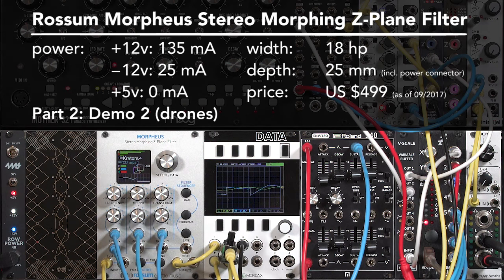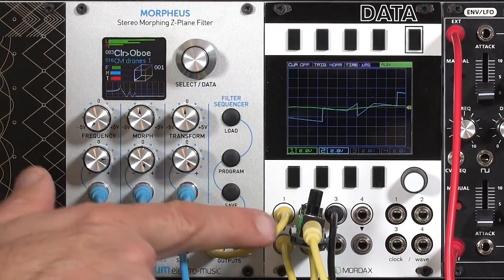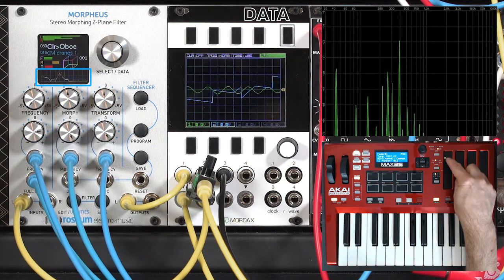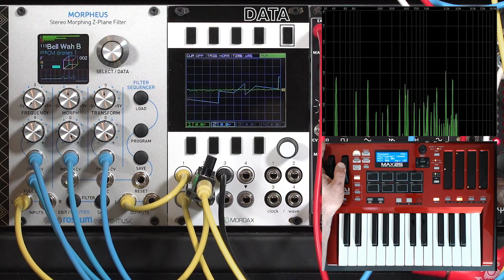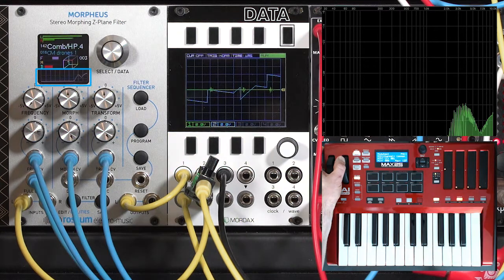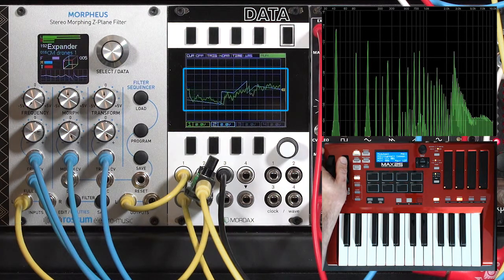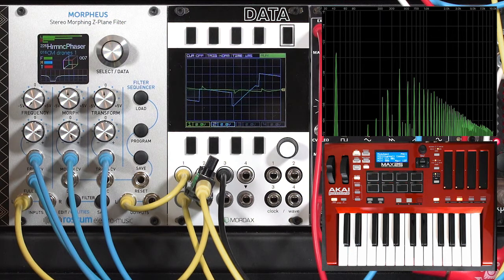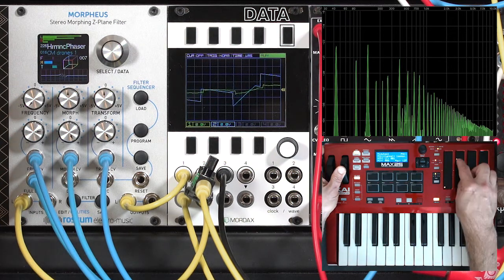Rossum Morpheus Digital Filter 2/4: Demo 2 – drones (LMS Eurorack Expansion Project)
This is the second of four movies on the Rossum Electro-Music Morpheus Stereo Morphing Z-Plane Filter. It demonstrates a number of presets when processing a drone, focusing on pulling out individual harmonics as well as performing comb filter and other sweeps. The video breaks down like this:

 0:00 introduction
 0:21 filter cube: Clr-Oboe
 1:04 input level management
 1:54 morphing
 3:03 filter cube: Bell Wah B
 4:08 distortion
 4:37 filter cube: Comb/HP.4
 5:03 filter cube: Skweezit
 5:44 filter cube: Expander
 6:33 filter cube: MltiMetricA
 7:27 filter cube: HrmncPhaser
 8:27 filter cube: VowelSpace2
 9:26 filter cube: Breather 1
 10:12 next movie

For more details about using the Morpheus (as well as other modules I’ve made videos for), I encourage you to join the Learning Modular Patreon Tribe For more on the Learning Modular Synthesis Eurorack Expansion Project for those exploring what module to add to their system next,